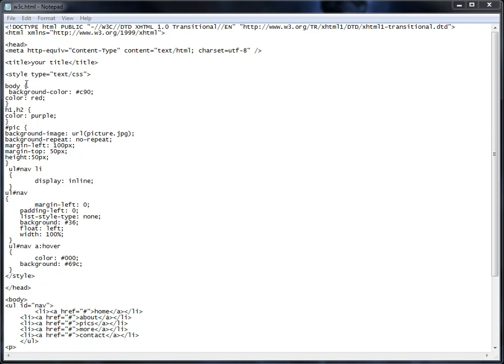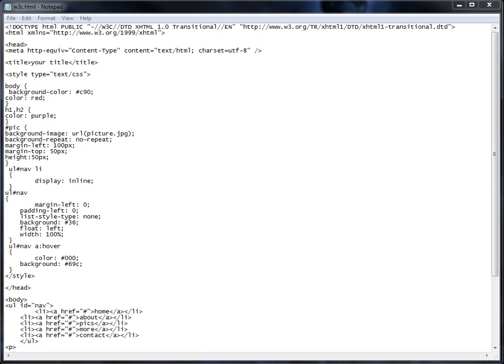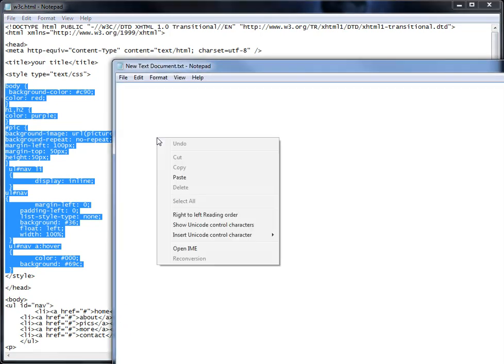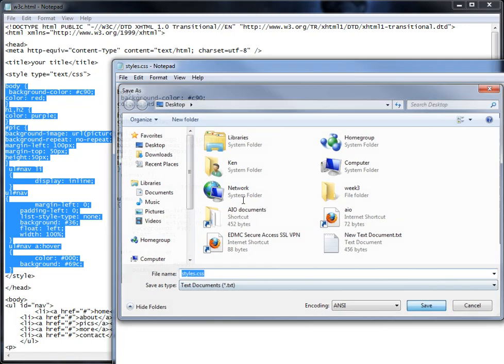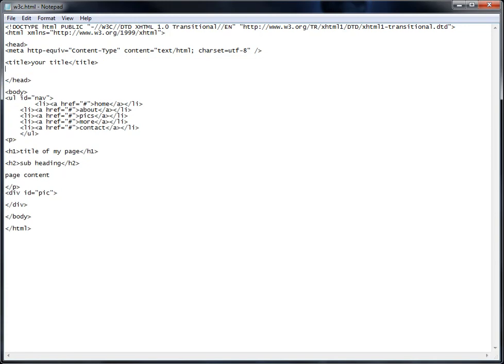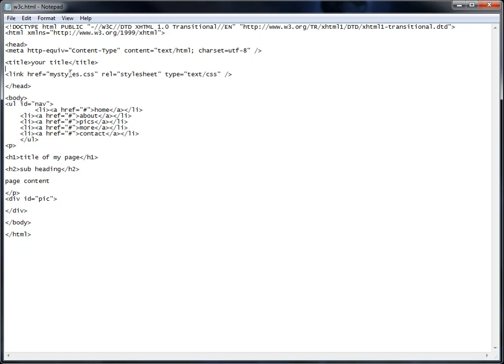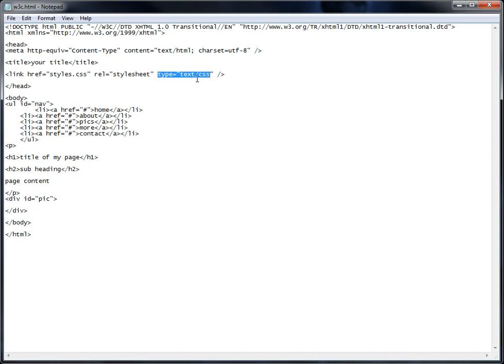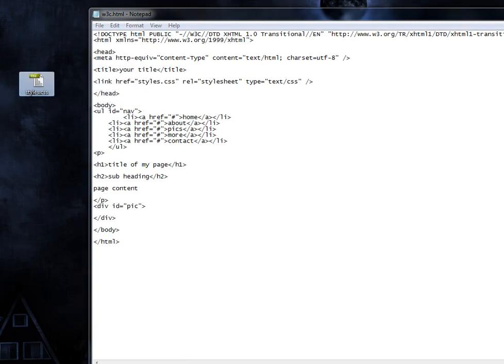CSS Style Sheets.mp4